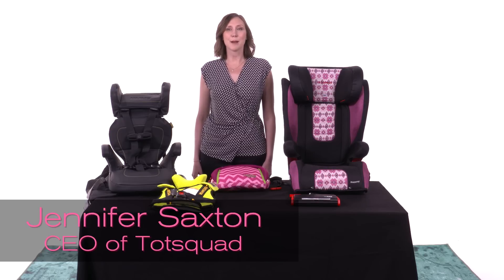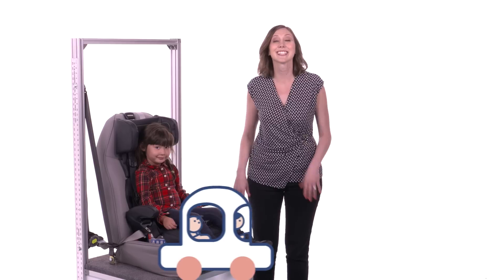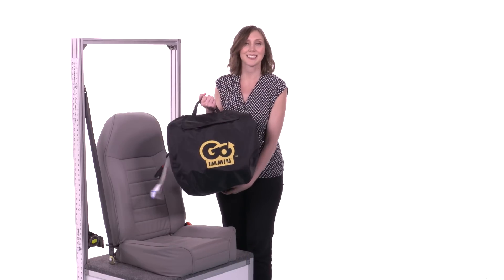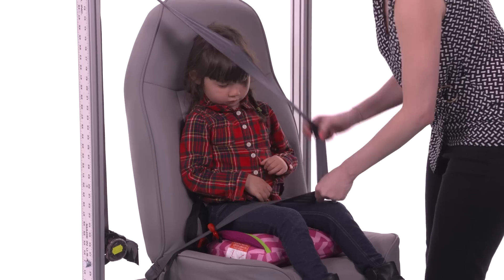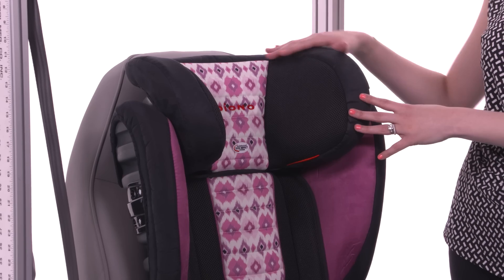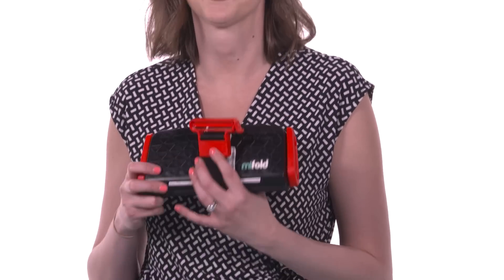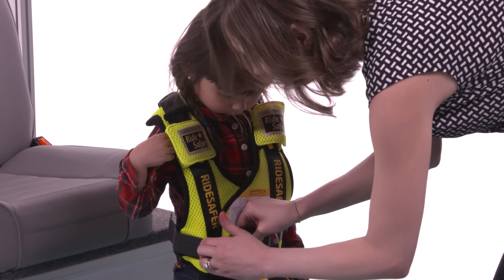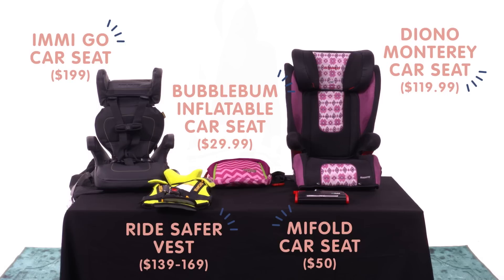Car Seat 101: What Portable Booster Seat to Buy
Take a look at the latest portable booster seats that are safe and easy for travel.

Car seats used to just be bulky and made traveling a struggle. These boosters are a parents dream! Would you consider any of these booster seats?

Mom Hacks: 3 Clever Ways to Use Your Ice Cube Tray

This Popular Sleep Aid May Be Harmful to Kids